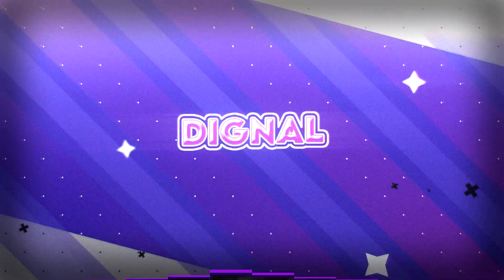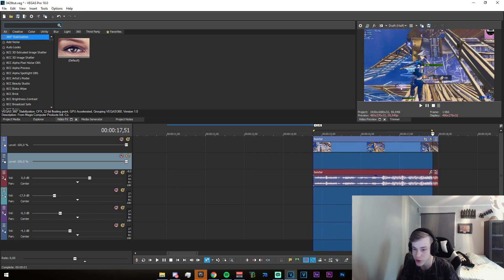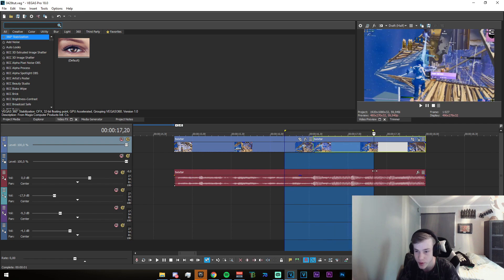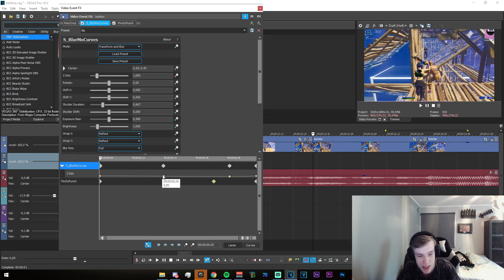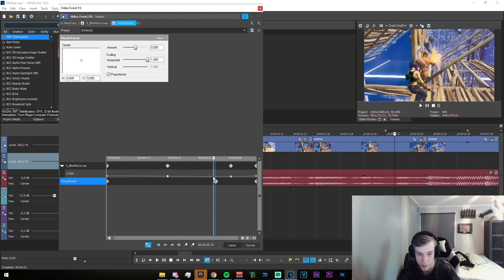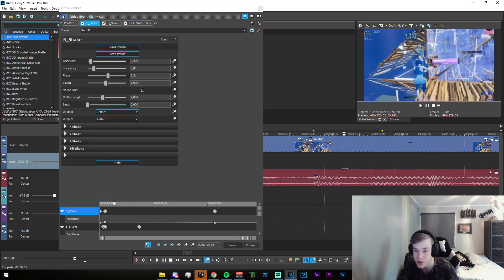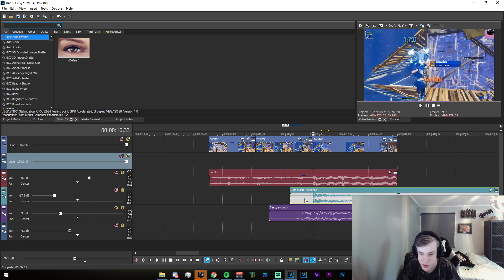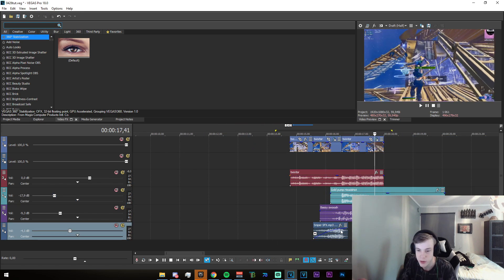Tutorial: How to make the SMOOTHEST effect in Vegas Pro! [Free Presets & Sound Effects]